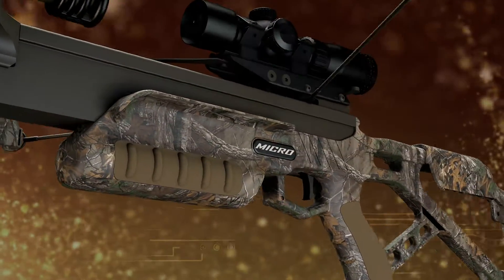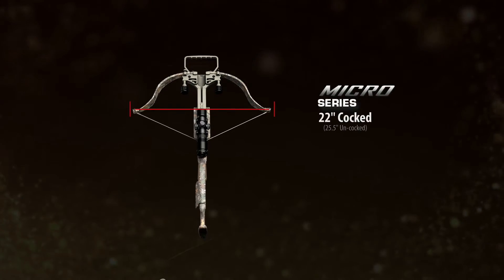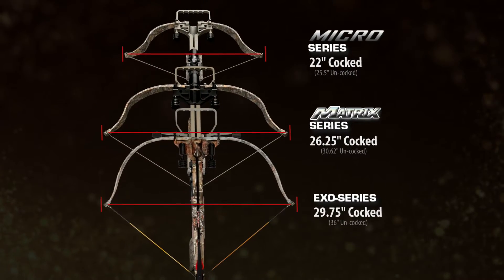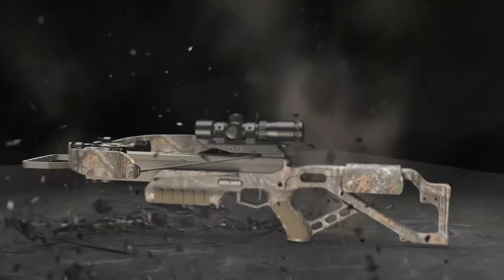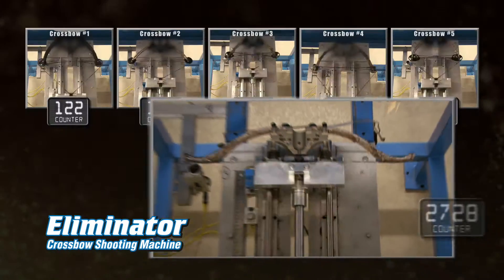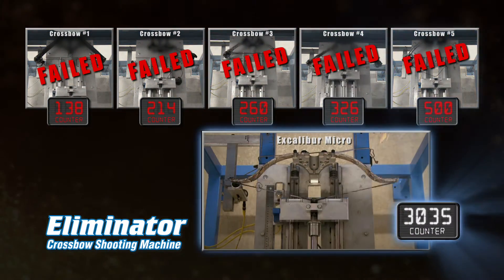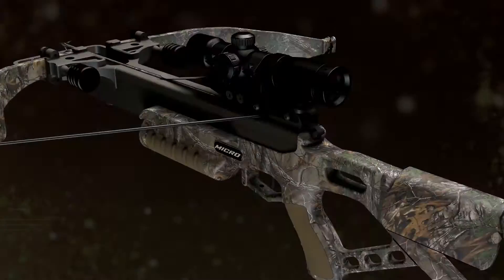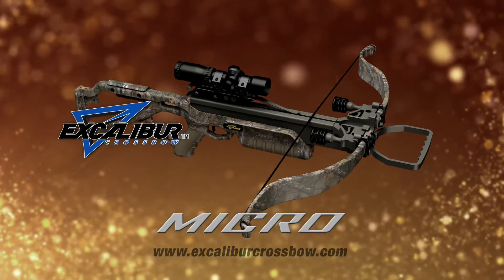Excalibur Micro Crossbow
ExcaliburMicro = durable, compact, accurate... Wicked without the width.